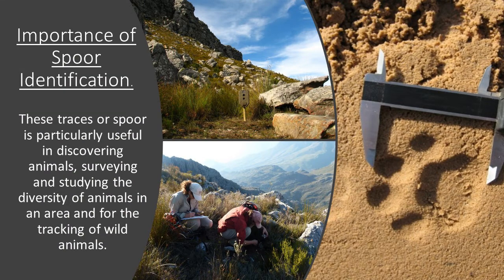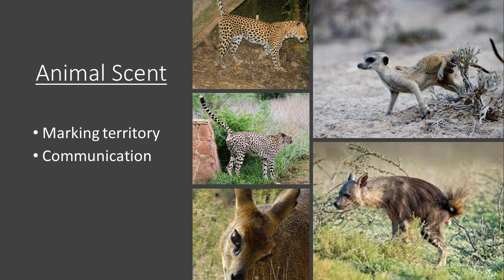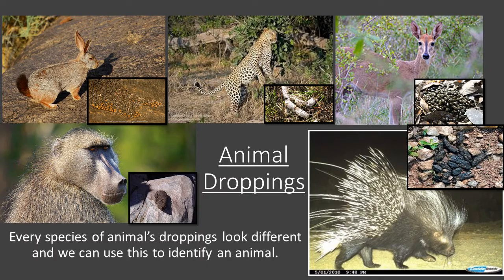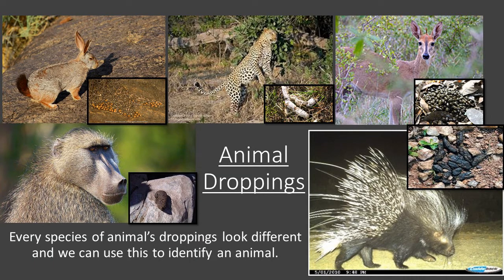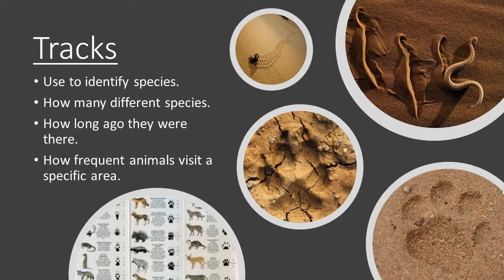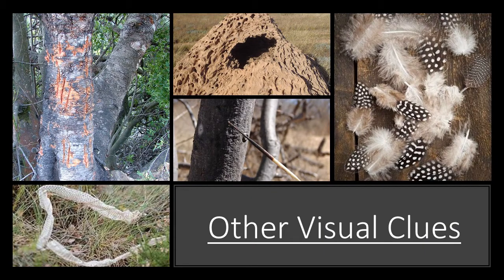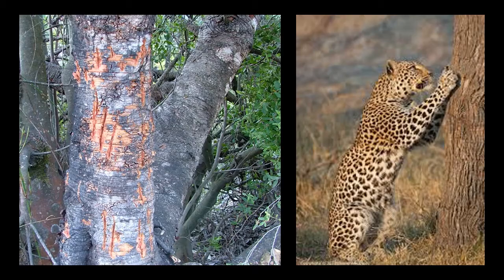CLT Leopard Lesson - Spoor (Animal tracks and signs)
This online lesson covers the very interesting topic “Animal spoor” these are traces animals leave behind that we can use to identify what animals passed an area. The Cape Leopard Trust environmental educator, Jaco Fourie, touches on scent markings, tracks, droppings, and other visual clues. An activity to support this online lesson can be downloaded from our website along with plenty of other leopard focused activities to support learning.